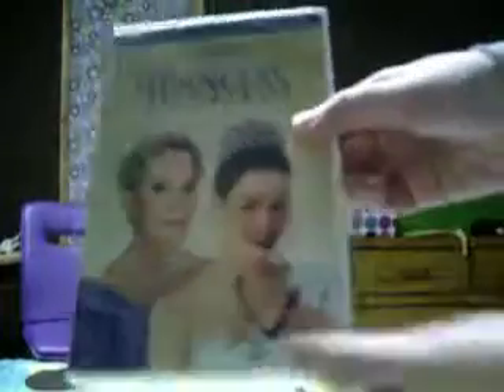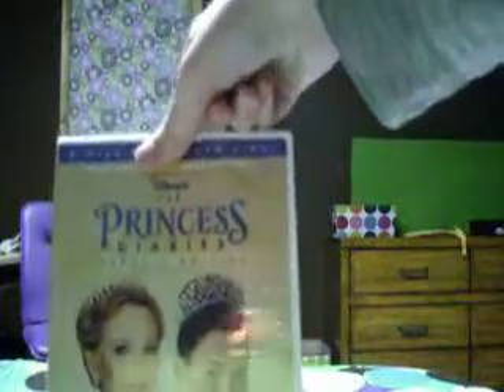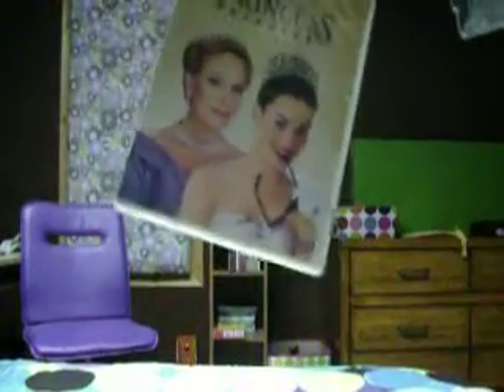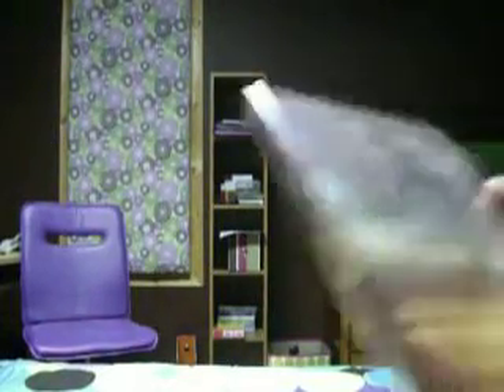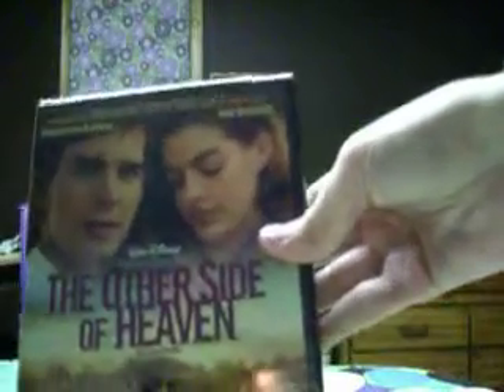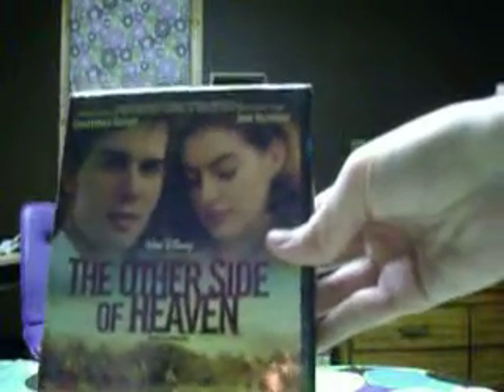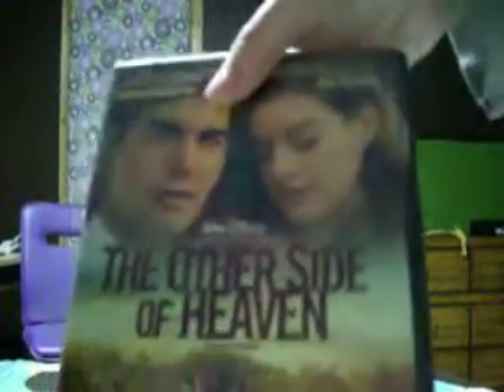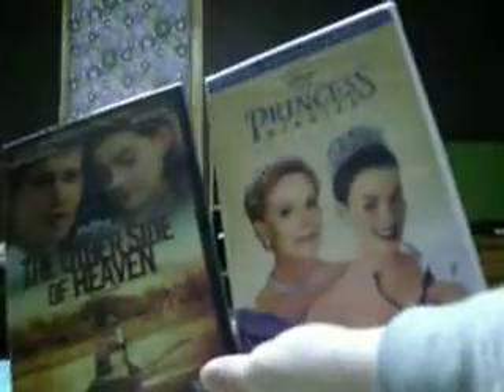Disney Movie Reward Packages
here is what I got from Disney Movie Rewards